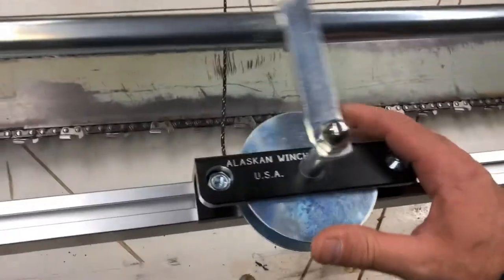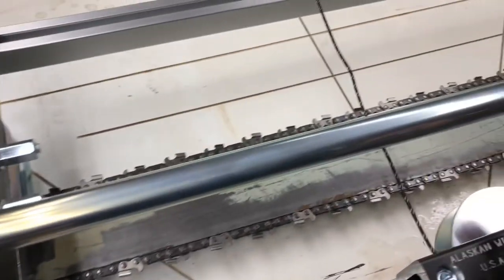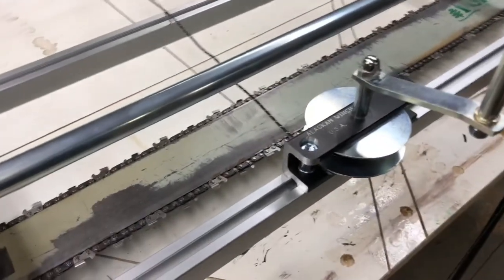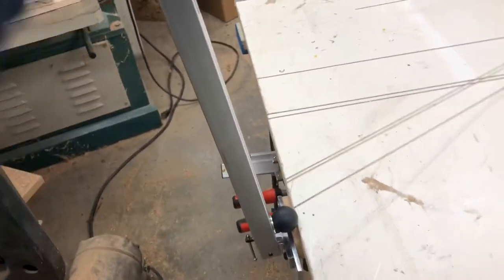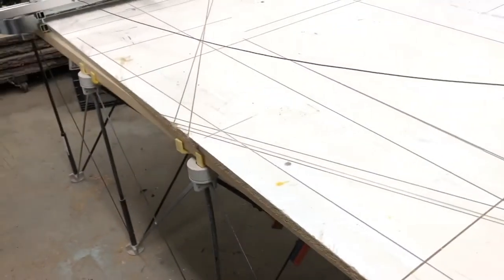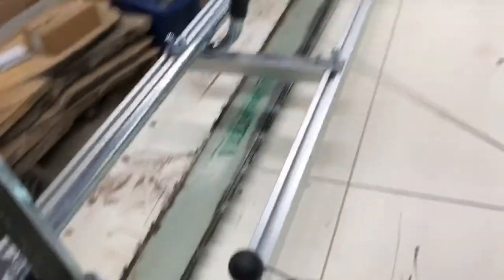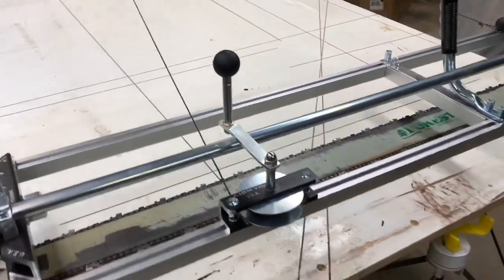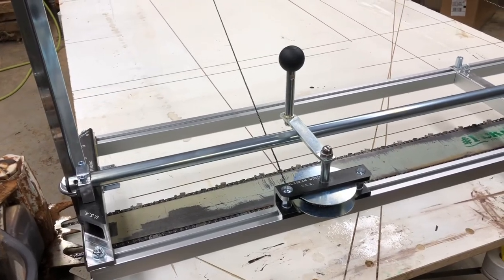Granberg Alaskan Winch-Install and how it works!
Quick installation and overview or the Alaskan Winch from Granberg International. I am a Brand Ambassador for Granberg International, they sent me this, I did not pay for it.